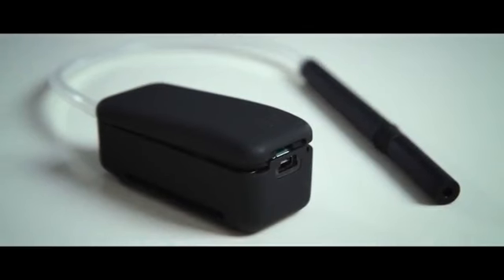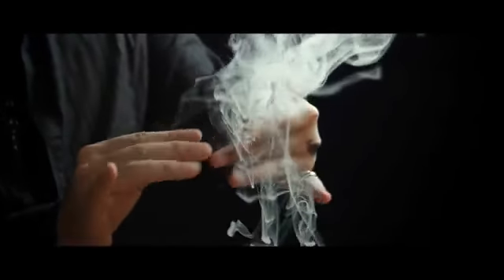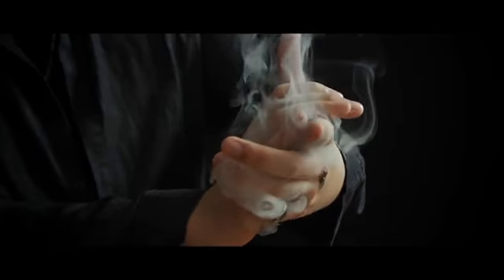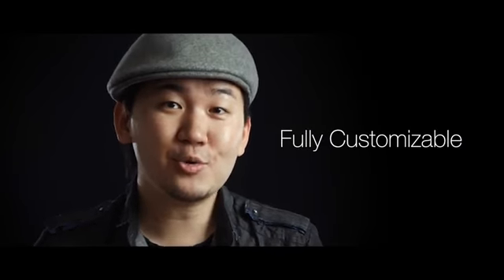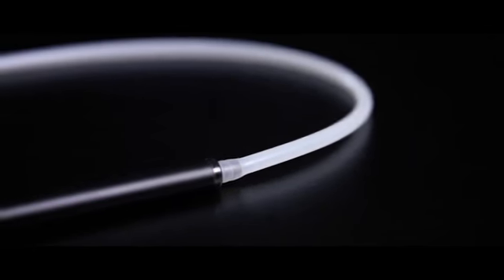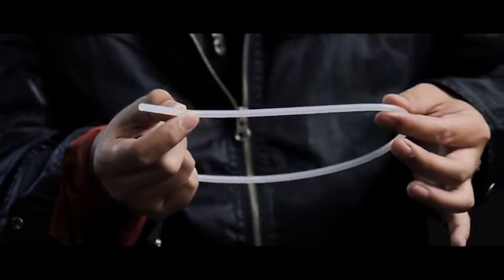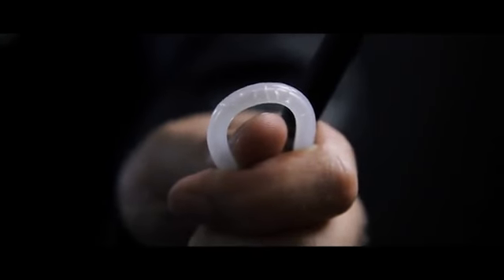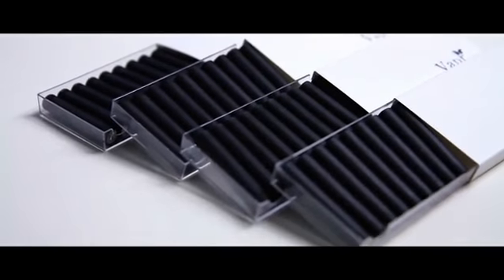VAPR by Will Tsai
The future of creating smoke from your bare hands is here. A precision engineered instrument, Vapr is the new standard for magicians, and special effects artists who need to heighten that magical moment with ethereal clouds of mystical smoke.

Creating safe smoke from your hands has historically been problematic. All of those problems have been solved with Vapr. Plus, many never-before-seen features have been integrated into Vapr such as the remote feature. Now, you can create smoke from almost 50 feet away!  This opens up a new universe of magical opportunities. Many smoke props that create smoke at a distance sold for $500-$1500 in the past. Vapr is the first smoke unit ever, to integrate smoke from the body and from a distance into one unit, at a fraction of the cost.

Vapr is extremely easy to use and is everything you could wish for to bring theatrical-level special effects to your magic.

FEATURES:

    Ultra Compact - Half the size of other smoke units.
    DOUBLE the smoke output.
    REMOTE operated up to 50ft.
    Repeat over and over instantly.
    Continuous smoke production up to a full minute.
    Super Silent Operation.
    No external battery pack.
    USB Rechargeable unit + rechargeable remote.
    Customizable tube length.
    Designed for comfort, long periods of use and no slipping.
    Incredibly easy. Beginners to top pros can use Vapr with ease.
    Durable and needs very little care.
    No chest straps.
    Extremely safe, no harmful chemicals.

WHAT YOU GET:

    The Vapr smoke system (Switch/pump, tube, & heater coil)
    Rechargeable remote switch
    10 Vapr smoke cartridges
    Super soft arm strap
    Super soft wrist strap
    Dual USB charging cable
    USB to 110 AC Power adapter
    Includes DVD with 3 original magic tricks created only for Vapr along with maintenance, product care, tips and best uses.

BONUSES:

    Includes 30 extra cartridges (80-100 puffs per cartridge) $60 value.